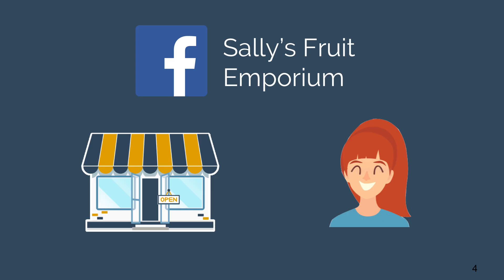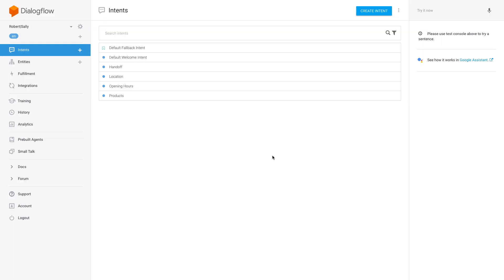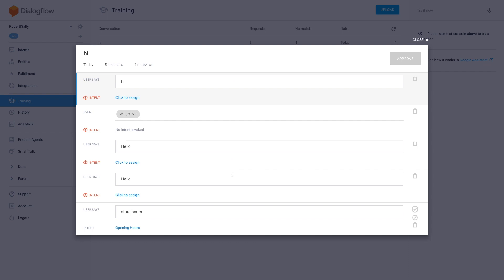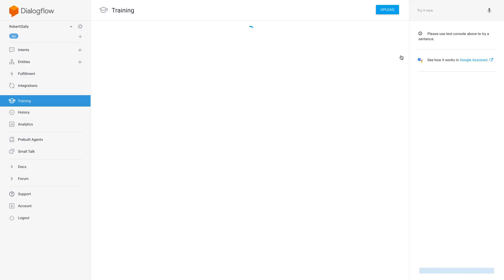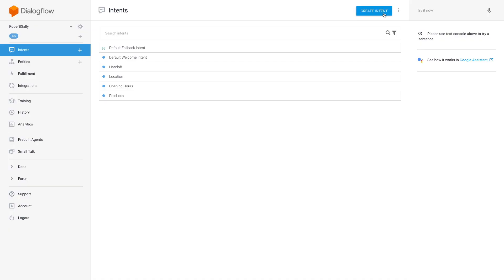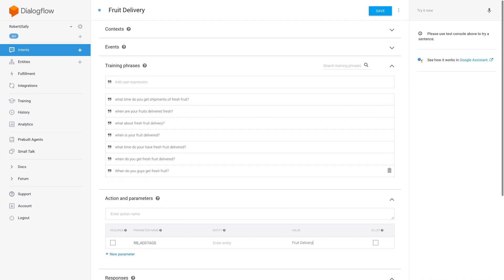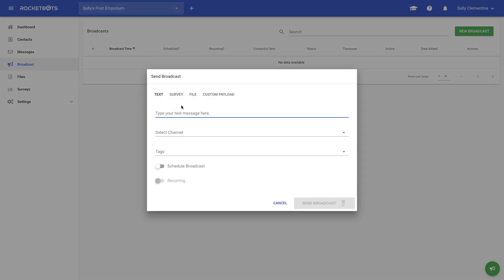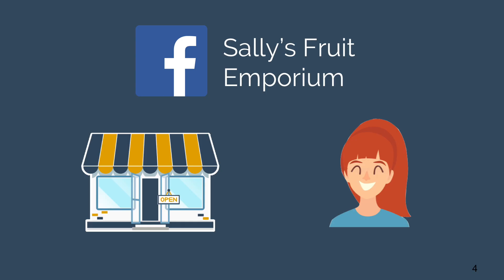Training A Dialogflow Agent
In this video, we'll walk you through the basics of training your Dialogflow agent.

If you've got any questions don't hesitate to check out our docs

Happy Chatbotting